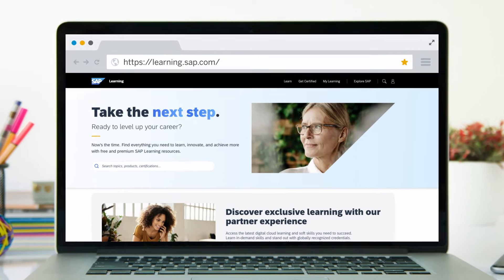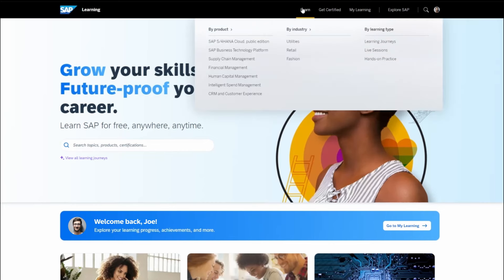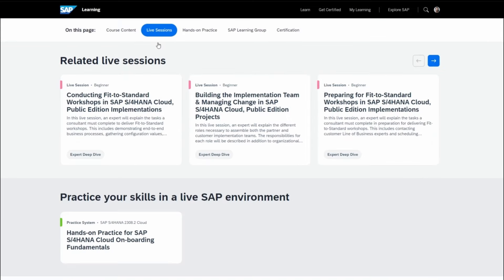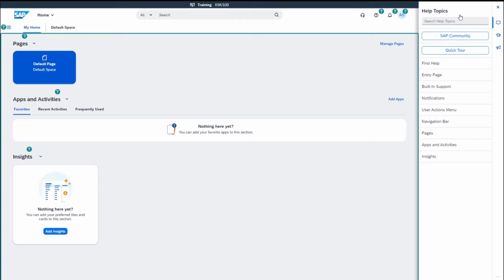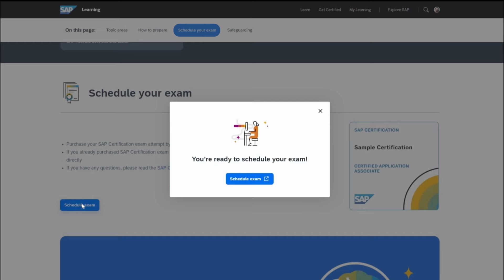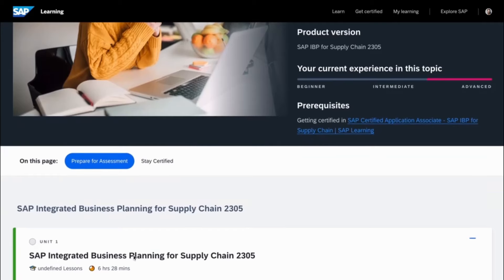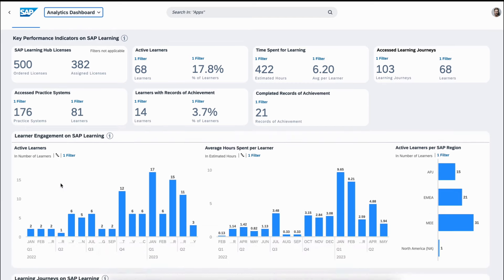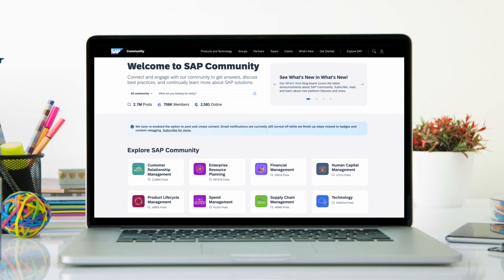Time to Level Up? Access Everything You Need in SAP Learning Hub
Ready to level up your career? Now's the time. Find everything you need to learn, innovate, and achieve more with SAP Learning resources